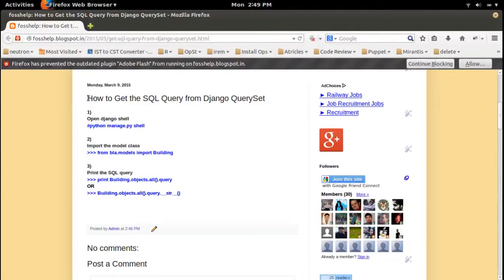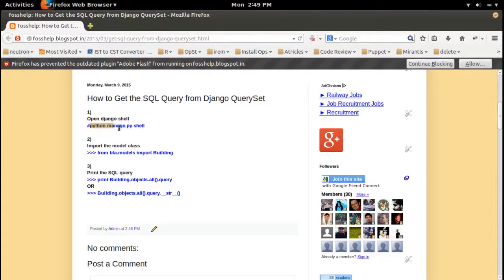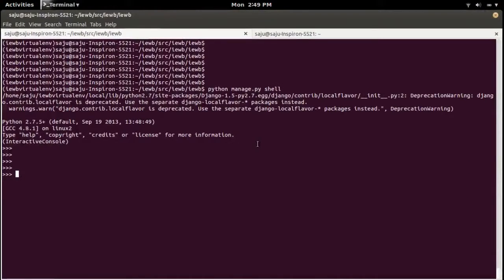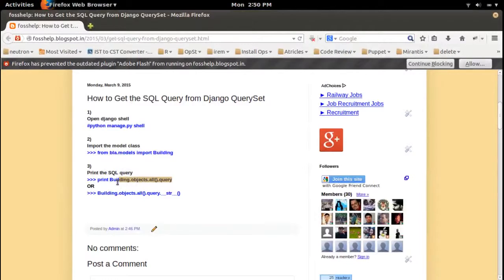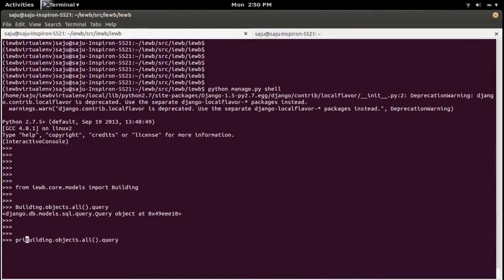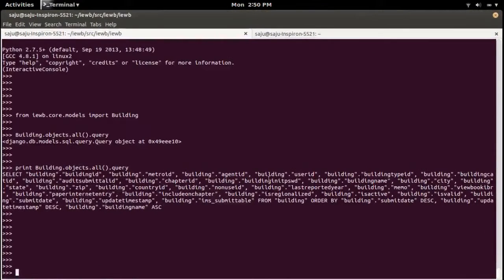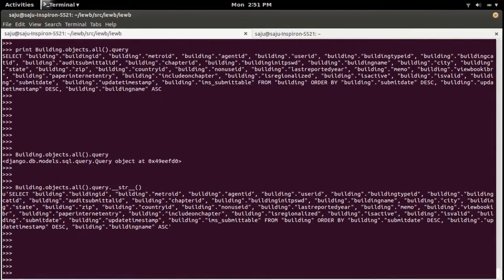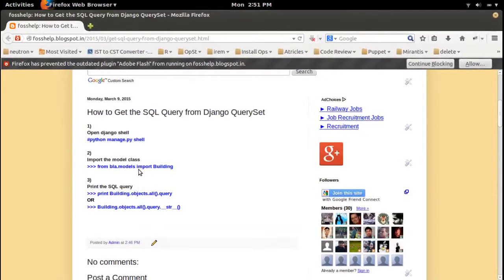How to Get the SQL Query from Django QuerySet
How to print the SQL Query from Django QuerySet

1)
Open django shell
python manage.py shell

2)
Import the model class
from bla.models import Building

3)
Print the SQL query
print Building.objects.all().query
OR
Building.objects.all().query.__str__()